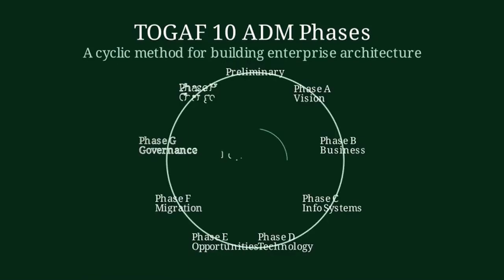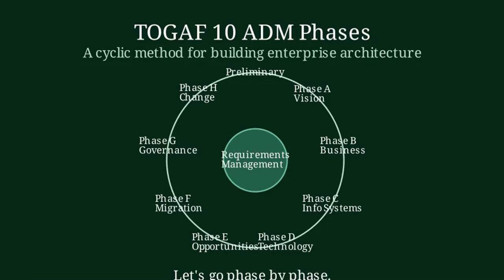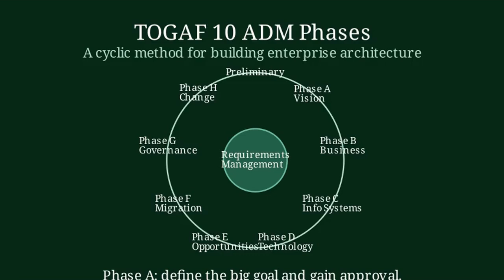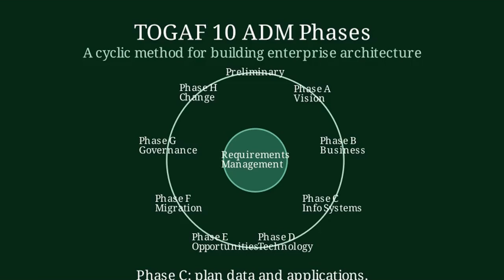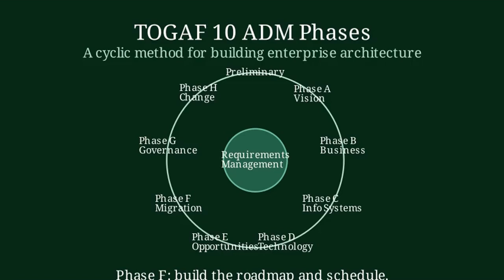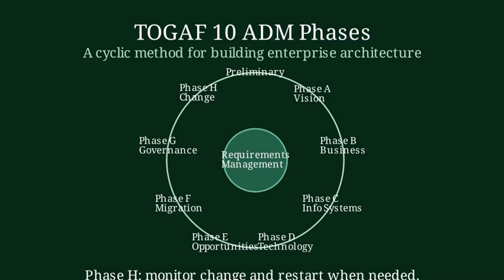TOGAF ADM Phases Explained: The Complete Lifecycle Guide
Master the TOGAF Architecture Development Method (ADM)! In this video, we break down each of the TOGAF ADM phases from Preliminary to Requirements Management, helping you understand how to build a robust Enterprise Architecture.